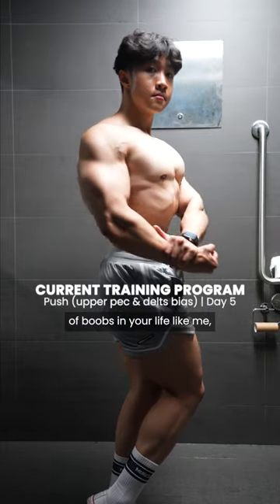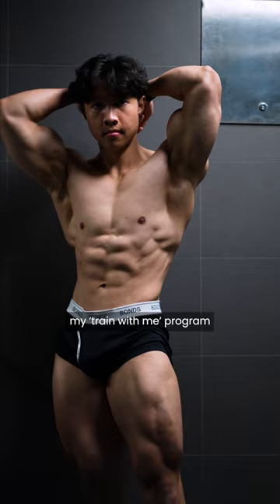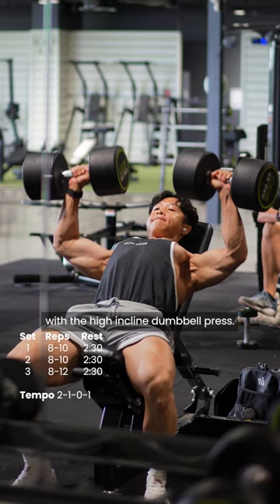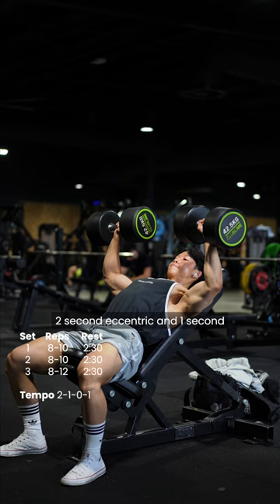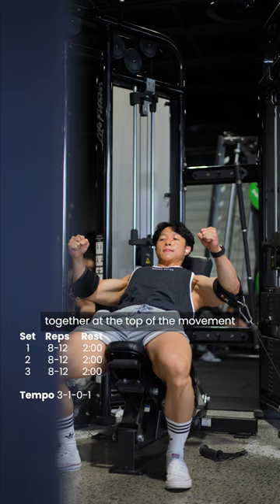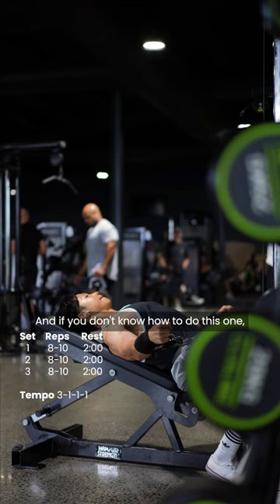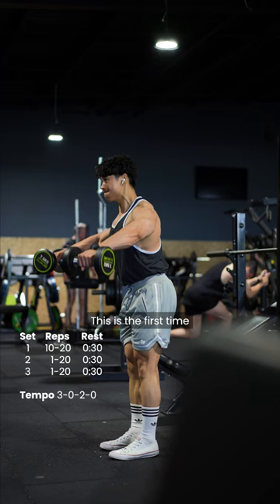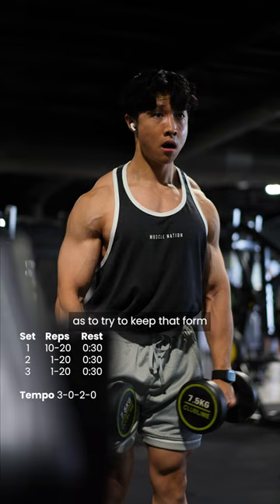If you've never felt boobs before, then just grow your own (My current training program day 5)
My current training program day 5: Push (Upper Pec & Delt Bias) 🏋🏻

📌 SAVE THIS WORKOUT FOR LATER

High Incline DB Press TEMPO 2-1-0-1
2 x 8-10 reps (2:30 min rest)
1 x 8-12 reps (2:30 min rest)

Clavicular Cuffed Cable Fly TEMPO 3-1-0-1
3 x 8-12 reps (2 min rest)

Cuffed Laying Cable Delt Raise TEMPO 3-1-1-1
3 x 8-10 reps (2 min rest)

DB Straight Arm Side Delt Raise TEMPO 3-0-2-0
1 x 10-20 reps (30 sec rest)
2 x 1-20 reps (30 sec rest)

Close Grip Bench Press TEMPO 3-1-1-1
2 x 8-12 reps (2 min rest)
1 x AMRAP

🎽 Striker Y Back Singlet
🩳 5" Basketball Shorts
@musclenation - CODE: "LEE"

♪ Affogato (Prod. by Lukrembo)